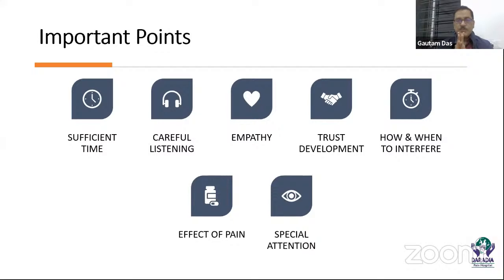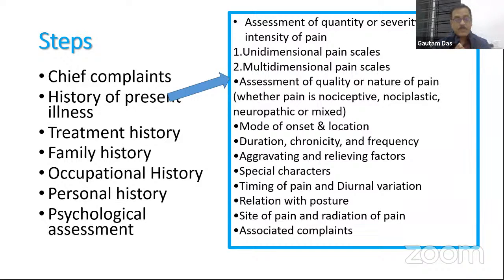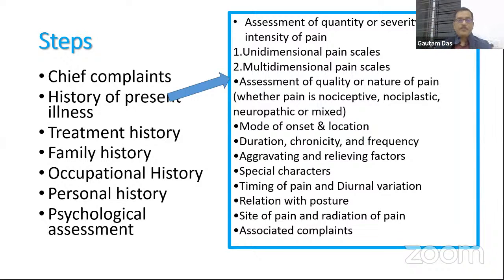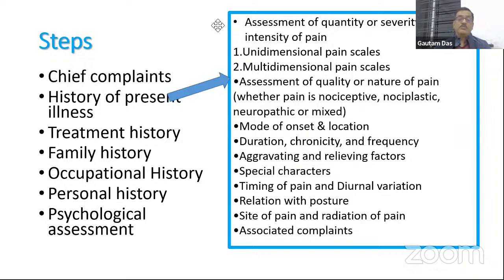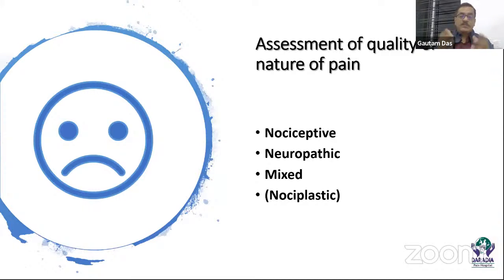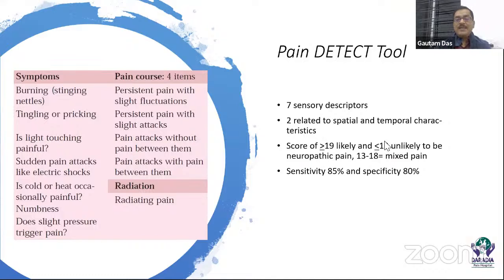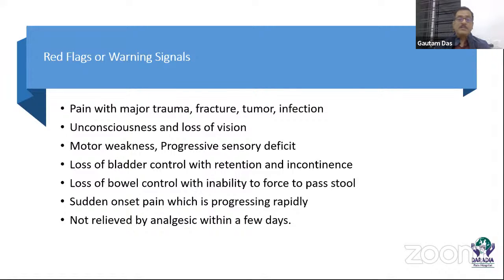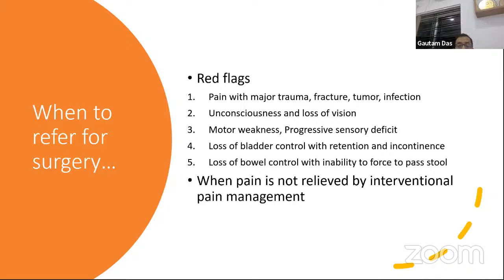Clinical Methods 1- The art of taking history in pain medicine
History is the most important step in the evaluation of a patient suffering from pain. Learn the art of history in pain medicine